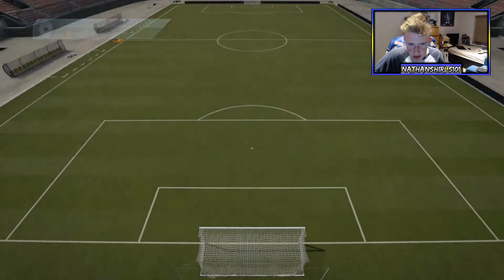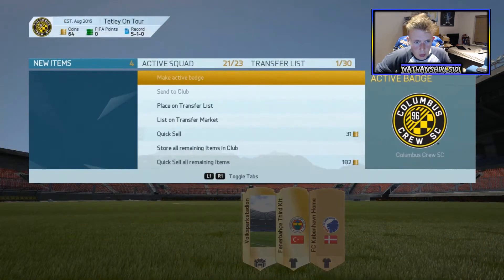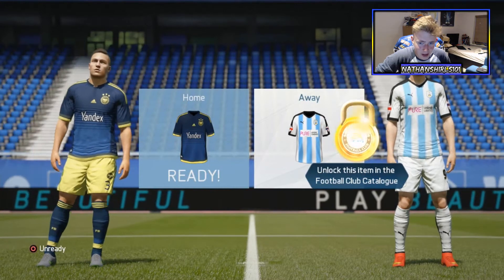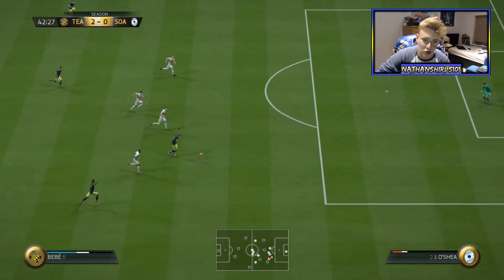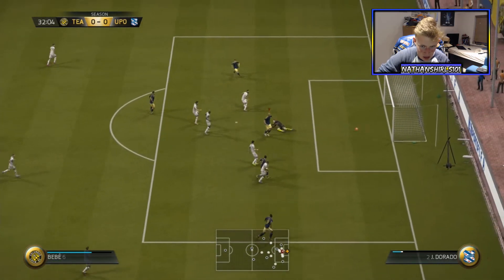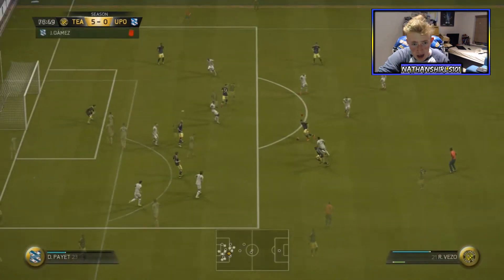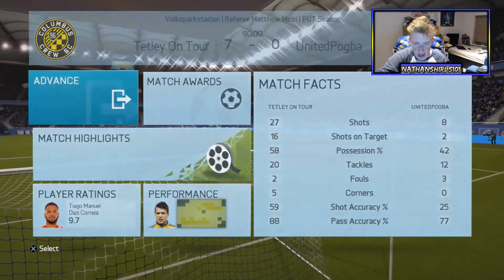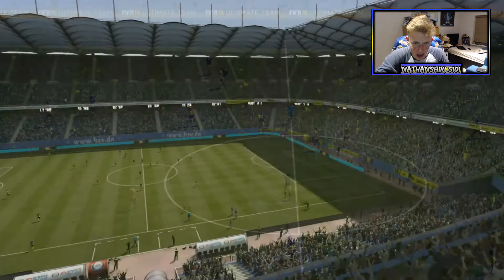'BEBAE!!!!' | 1 MONTH: MAKE OR BREAK #2 | FIFA 16 ULTIMATE TEAM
In today's episode we find a new gem of a striker, who propels us toward another division title!

Also i would appreciate any feedback on how i could improve and get better!